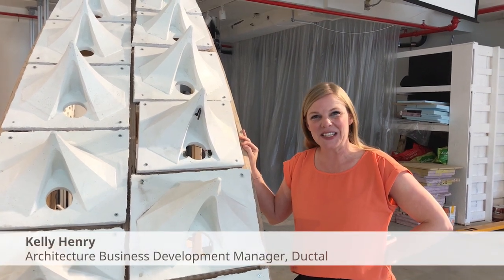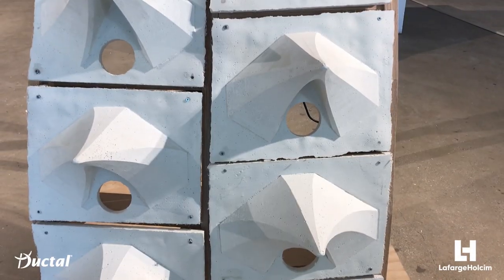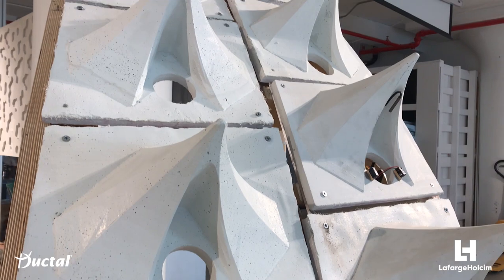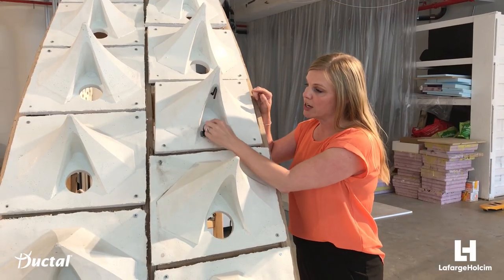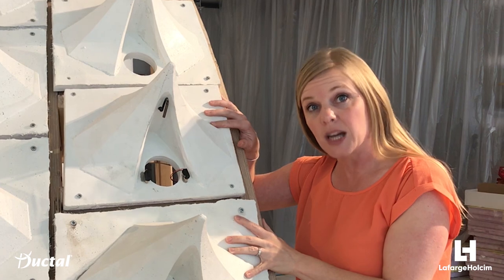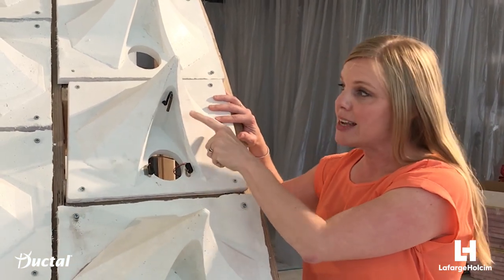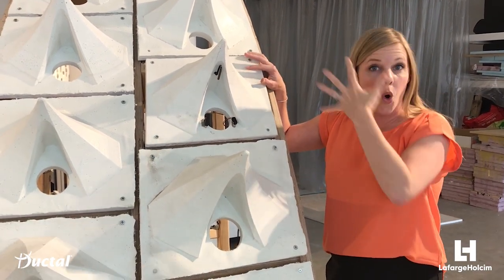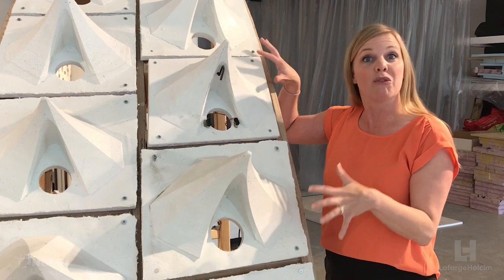Ductal Pollinators Pavillion - Kelly Henry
Kelly Henry, Ductal Architecture Business Development Manager, describes why Ductal was chosen to build the Pollinators Pavilion, a new type of inhabitation for solitary bees.